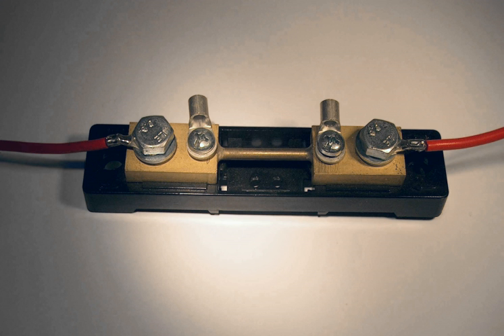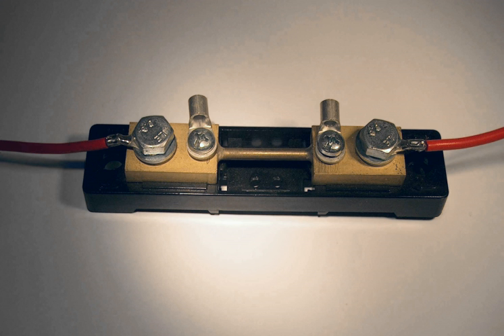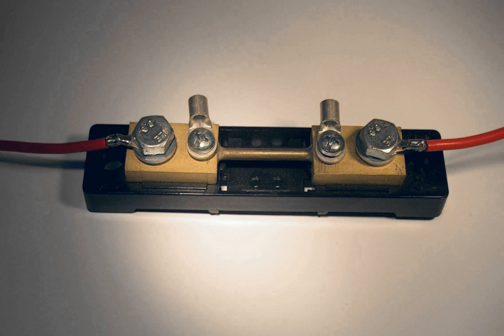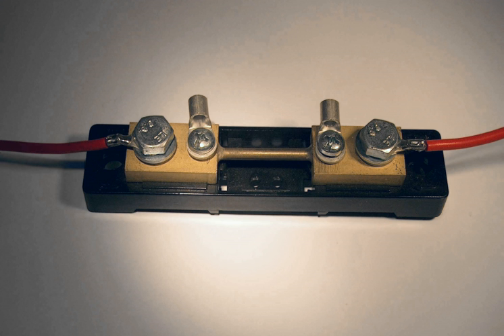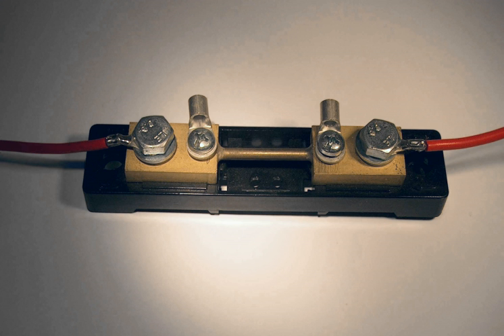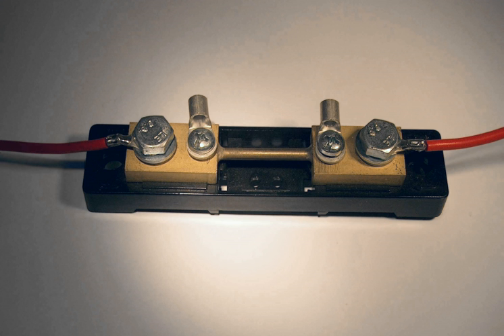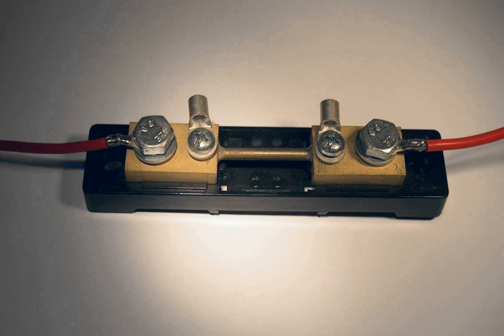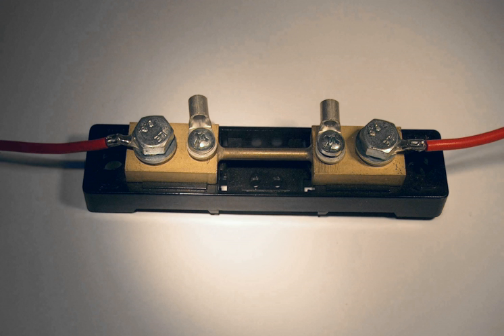Shunt (electrical) | Wikipedia audio article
00:00:20 1 Defective device bypass
00:01:04 2 Photovoltaics
00:01:28 3 Lightning arrestor
00:02:32 4 Electrical noise bypass
00:02:54 5 Use in electronic filter circuits
00:03:45 6 Diodes as shunts
00:04:49 7 Shunts as circuit protection
00:05:49 8 Battle short
00:06:16 9 Use in current measuring
00:11:17 10 See also

- Socrates

SUMMARY
In electronics, a shunt is a device which creates a low-resistance path for electric current, to allow it to pass around another point in the circuit. The origin of the term is in the verb 'to shunt' meaning to turn away or follow a different path.